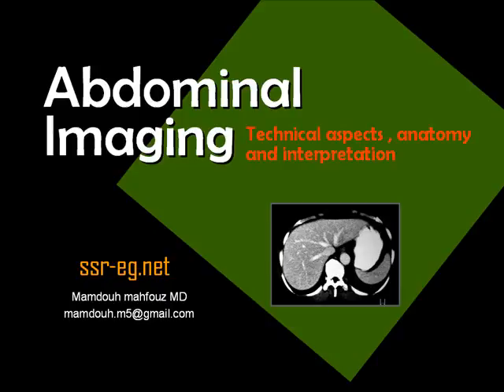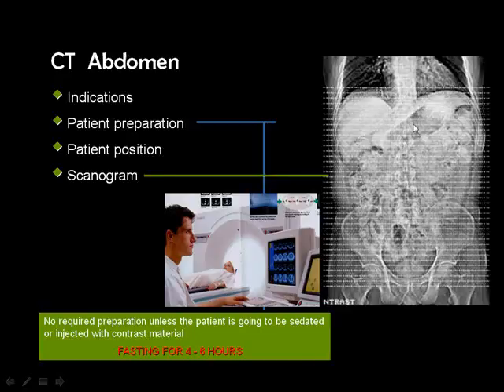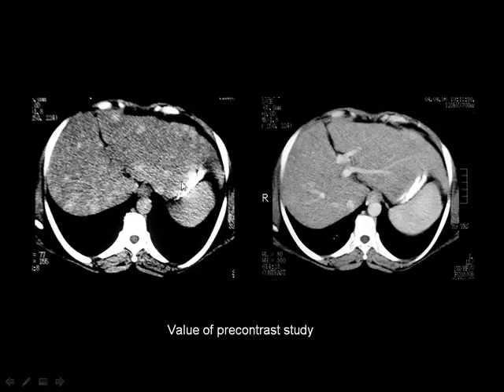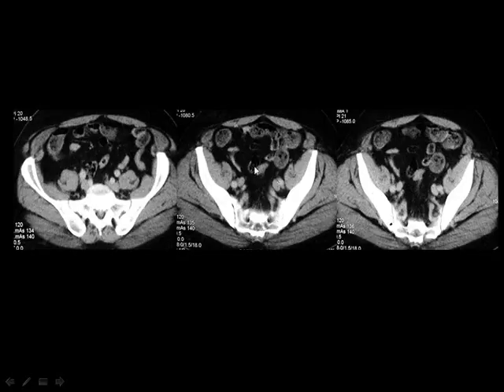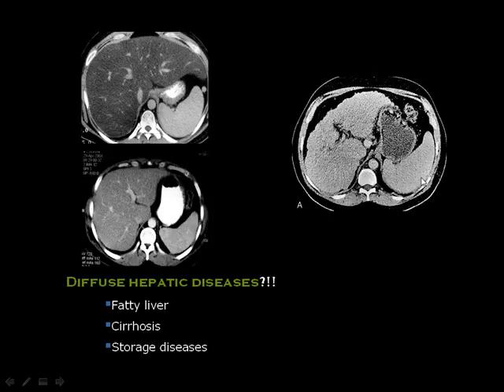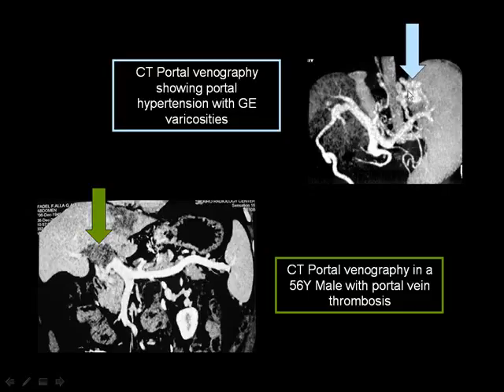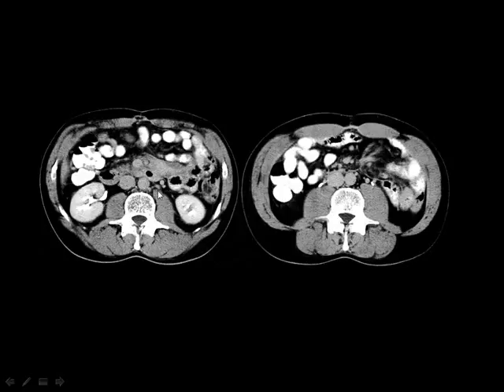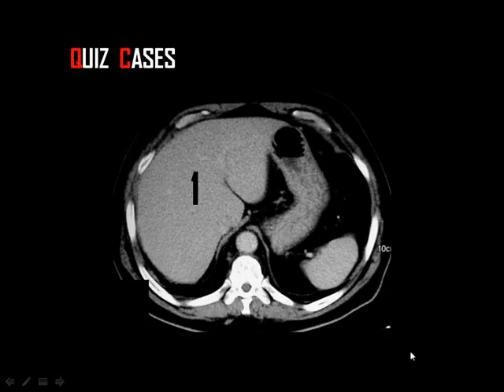Normal ct abdomen